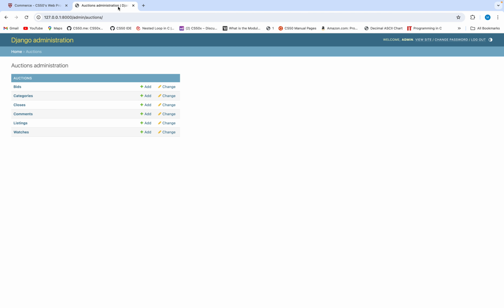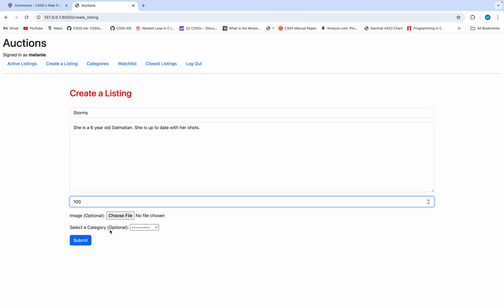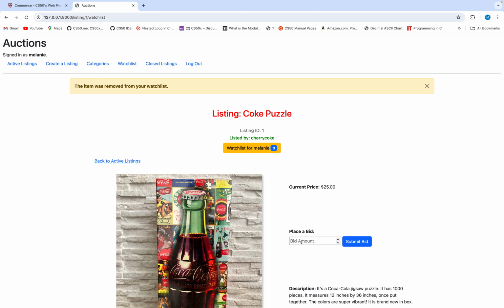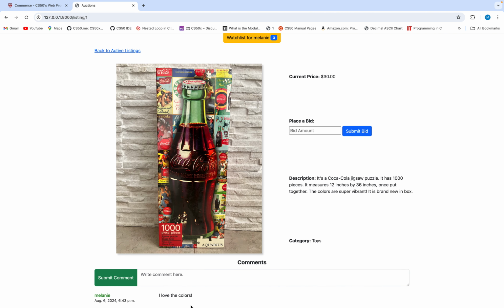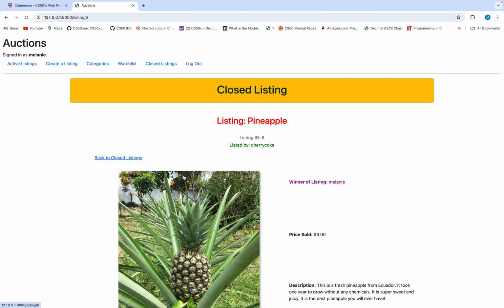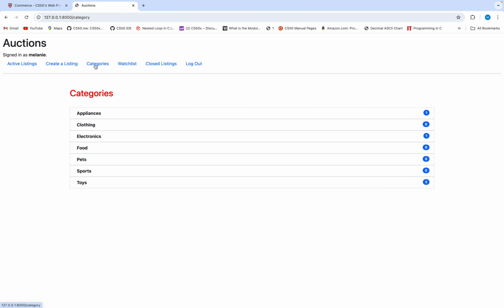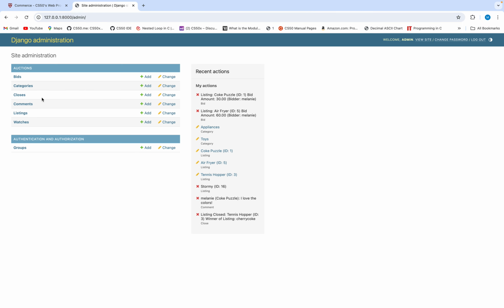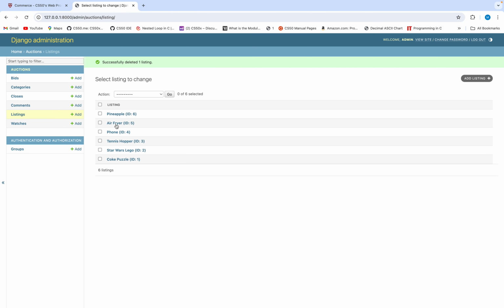Commerce Project From CS50's Web Programming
Timestamps:
00:00 Intro
00:16 Models
00:37 Create Listing
01:10 Active Listings Page
01:22 Listing Page
02:59 Watchlist
03:25 Categories
03:48 Django Admin Interface

Specifications
Complete the implementation of your auction site. You must fulfill the following requirements:
1. Models: Your application should have at least three models in addition to the User model: one for auction listings, one for bids, and one for comments made on auction listings. It’s up to you to decide what fields each model should have, and what the types of those fields should be. You may have additional models if you would like.
2. Create Listing: Users should be able to visit a page to create a new listing. They should be able to specify a title for the listing, a text-based description, and what the starting bid should be. Users should also optionally be able to provide a URL for an image for the listing and/or a category (e.g. Fashion, Toys, Electronics, Home, etc.).
3. Active Listings Page: The default route of your web application should let users view all of the currently active auction listings. For each active listing, this page should display (at minimum) the title, description, current price, and photo (if one exists for the listing).
4. Listing Page: Clicking on a listing should take users to a page specific to that listing. On that page, users should be able to view all details about the listing, including the current price for the listing.
If the user is signed in, the user should be able to add the item to their “Watchlist.” If the item is already on the watchlist, the user should be able to remove it.
If the user is signed in, the user should be able to bid on the item. The bid must be at least as large as the starting bid, and must be greater than any other bids that have been placed (if any). If the bid doesn’t meet those criteria, the user should be presented with an error.
If the user is signed in and is the one who created the listing, the user should have the ability to “close” the auction from this page, which makes the highest bidder the winner of the auction and makes the listing no longer active.
If a user is signed in on a closed listing page, and the user has won that auction, the page should say so.
Users who are signed in should be able to add comments to the listing page. The listing page should display all comments that have been made on the listing.
5. Watchlist: Users who are signed in should be able to visit a Watchlist page, which should display all of the listings that a user has added to their watchlist. Clicking on any of those listings should take the user to that listing’s page.
6. Categories: Users should be able to visit a page that displays a list of all listing categories. Clicking on the name of any category should take the user to a page that displays all of the active listings in that category.
7. Django Admin Interface: Via the Django admin interface, a site administrator should be able to view, add, edit, and delete any listings, comments, and bids made on the site.